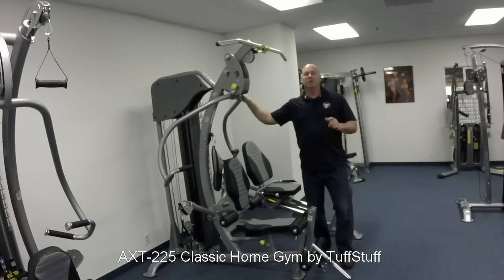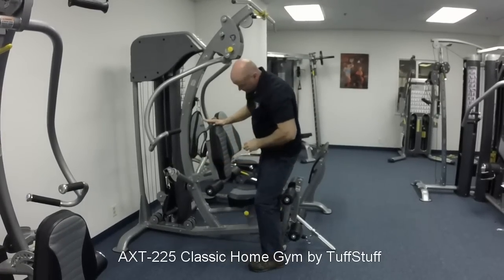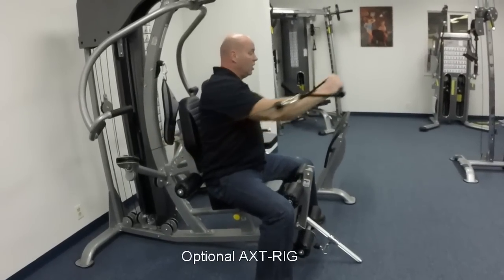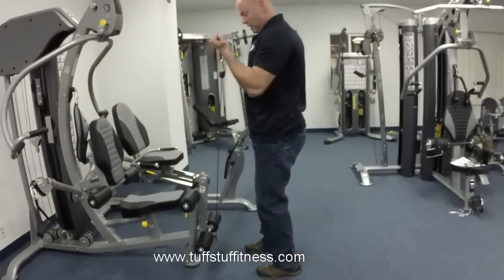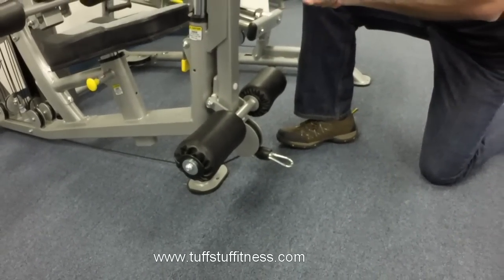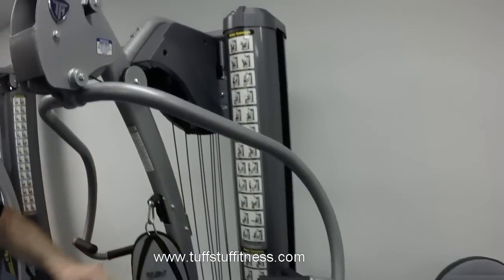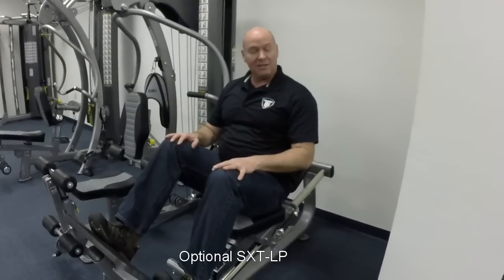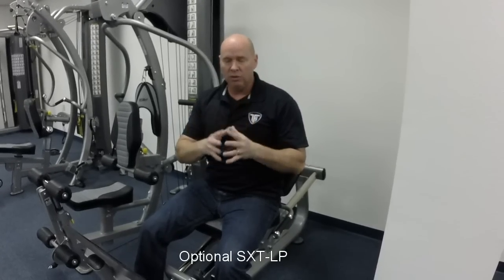AXT 225 Classic Home Gym with AXT-RIG & SXT-LP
TuffStuff Fitness International introduces the AXT-225 Classic Home Gym with optional AXT-RIG Cable Outriggers and SXT-LP Leg Press